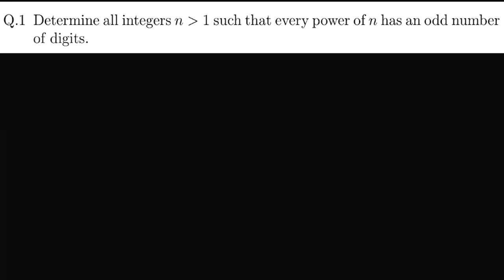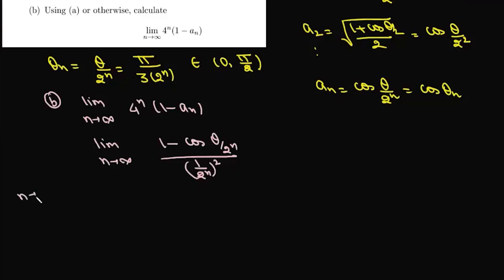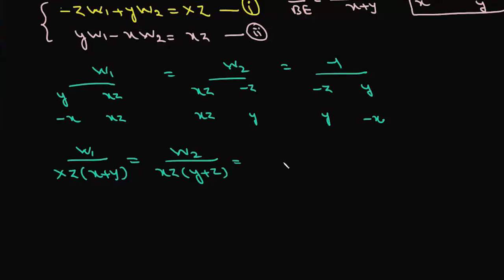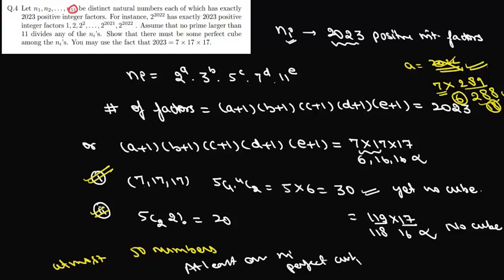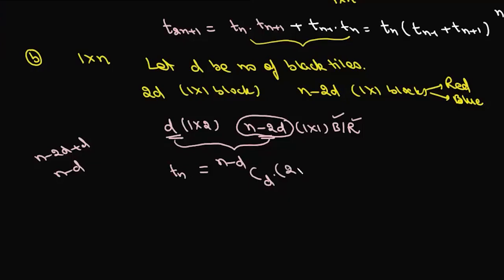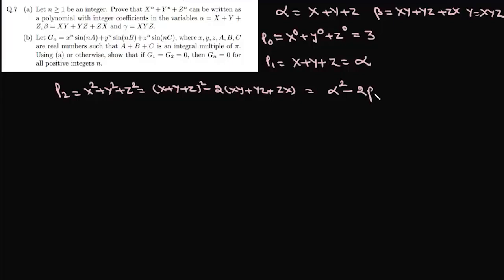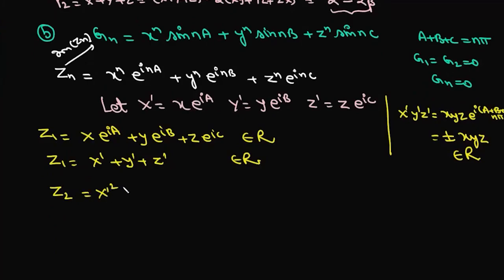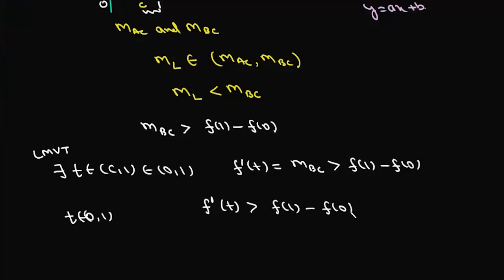ISI 2023 | UGB | B Stat / B Math | Complete solution Q1-Q8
00:00:00 UGB Q1
00:03:48 UGB Q2
00:07:20 UGB Q3
00:14:56 UGB Q4
00:20:08 UGB Q5
00:27:09 UGB Q6
00:31:43 UGB Q7
00:41:48 UGB Q8